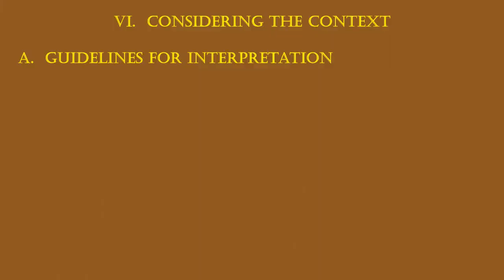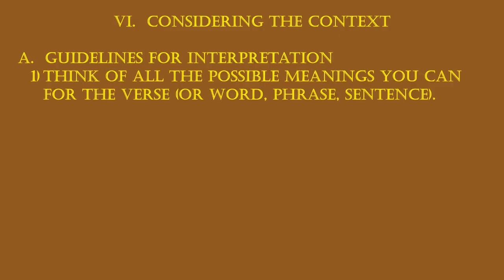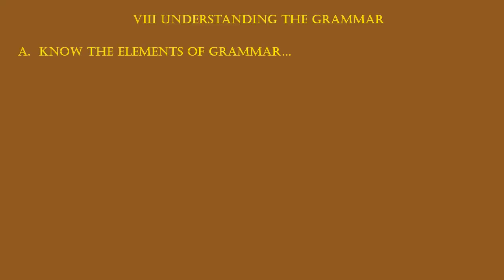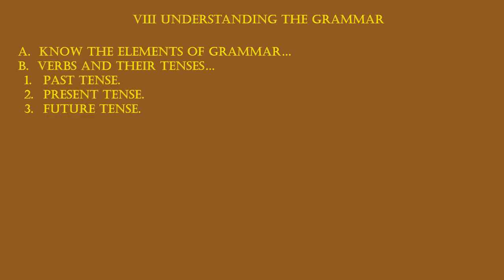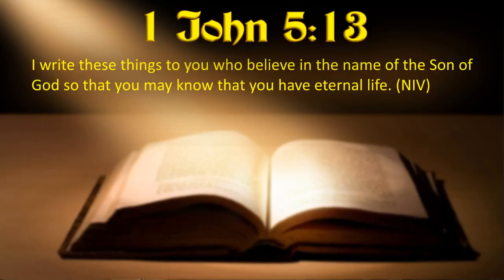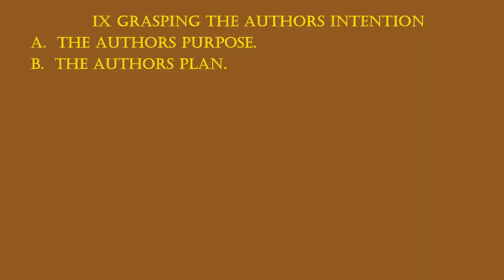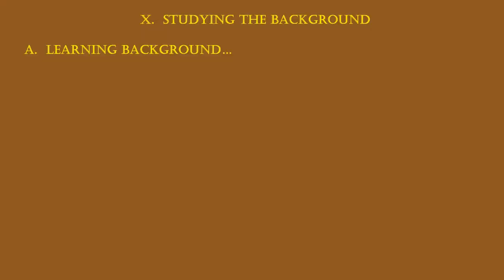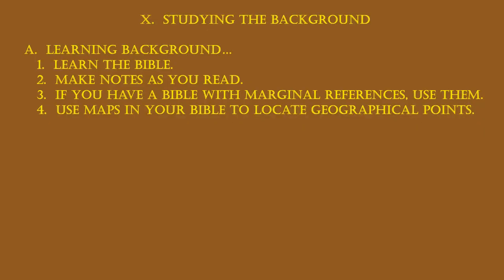How To Understand Your Bible Pt 2 - General Principles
In part two of the series Pastor Mike talks about the importance of using the tools to understand the Bible and its message.  Conjunctions, context and the definition of words from he era that the message was written are all important.